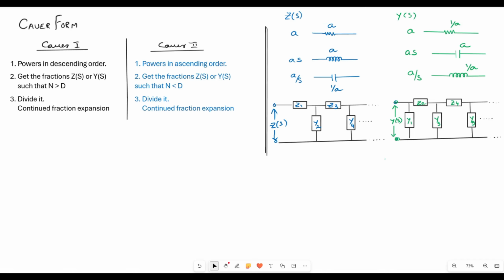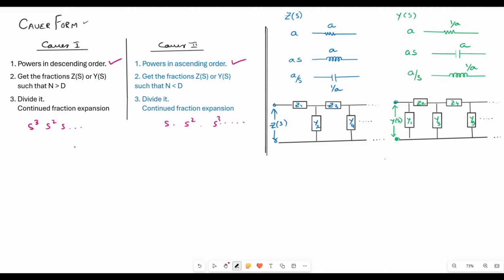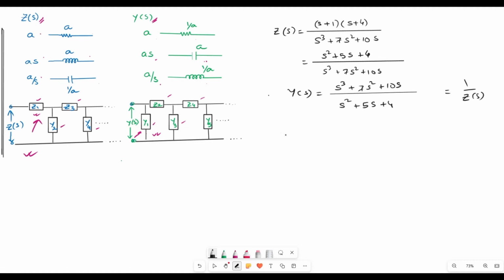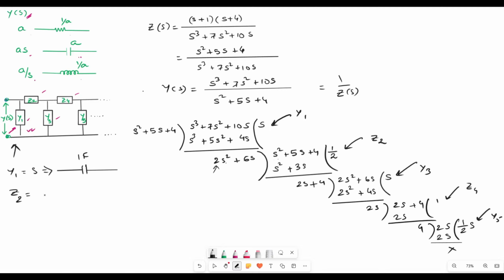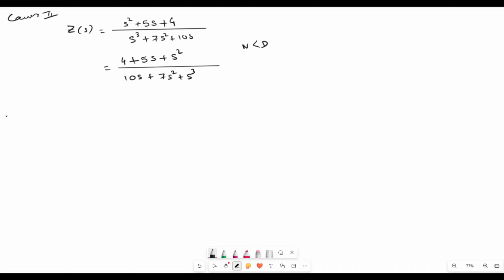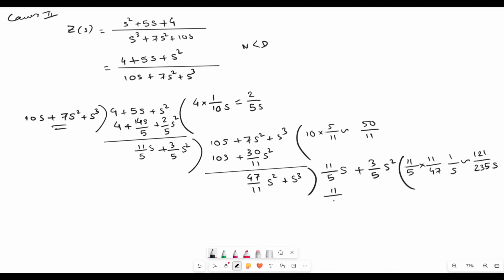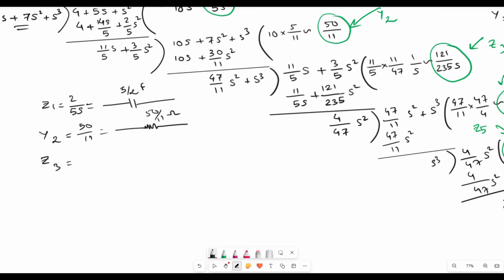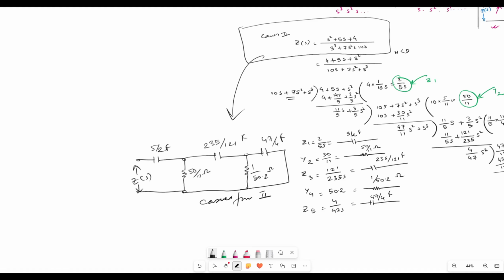Cauer First Form & Cauer Second Form Explained ⚡ | Network Synthesis Made Easy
In this video, we continue our Network Synthesis series with two important realization techniques:

⚡ Cauer First Form
⚡ Cauer Second Form

Unlike Foster realizations, which are based on partial fraction expansion, Cauer realizations use continued fraction expansion to obtain ladder network structures directly.

In this session, we understand:
✔ Why Cauer realizations are needed
✔ Difference between Foster and Cauer forms
✔ Continued Fraction Expansion technique
✔ Cauer First Form realization
✔ Cauer Second Form realization
✔ Complete numerical examples

📚 Previous Video

✅ Introduction to Network Synthesis
✅ Foster First Form
✅ Foster Second Form

📚 Coming Next

👉 Hurwitz Polynomial
👉 Positive Real Function (PRF)
👉 Properties of PRF
👉 Realizability Conditions
👉 Advanced Network Synthesis Techniques

⏱️ Time Stamps

00:00 Introduction
00:45 Foster vs Cauer Realization
01:28 Cauer Form
03:50 Numerical Example – Cauer I
08:20 Numerical Example – Cauer II

✔ Core topic in Network Synthesis
✔ Frequently asked in University Exams
✔ Important for GATE Preparation
✔ Foundation for Filter Realization
✔ Helps understand practical ladder networks

📌 Remember:

Foster Forms → Partial Fraction Expansion
Cauer Forms → Continued Fraction Expansion
Both realize the same network function but produce different circuit structures.